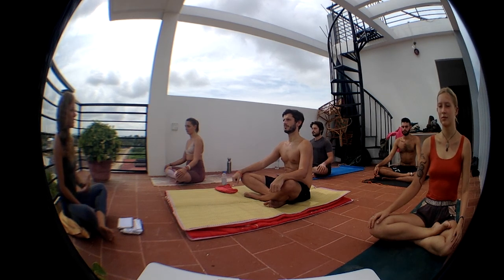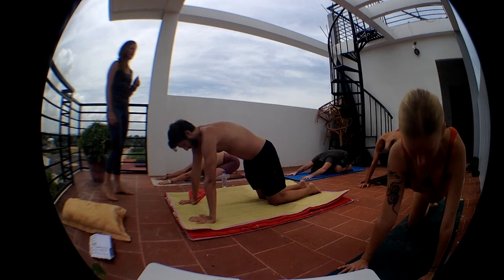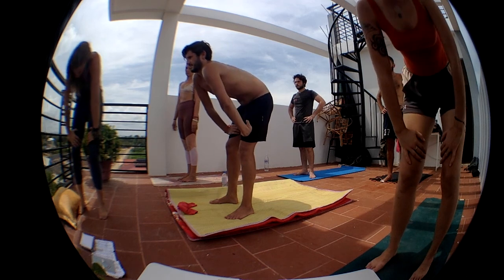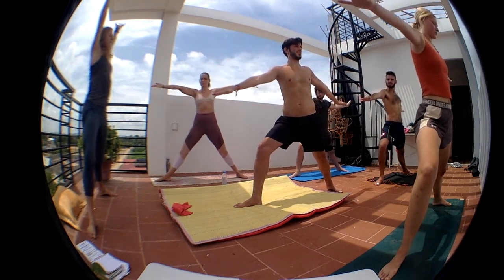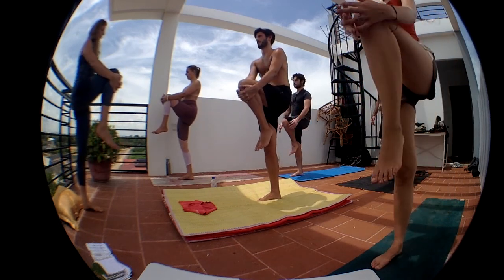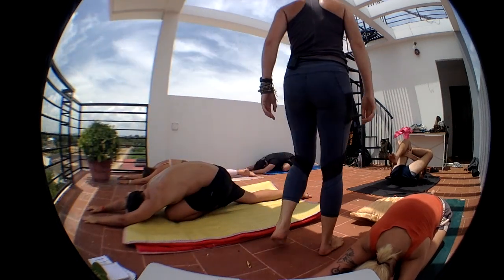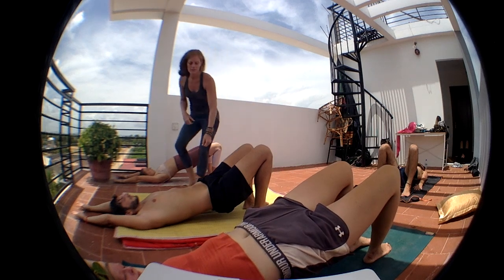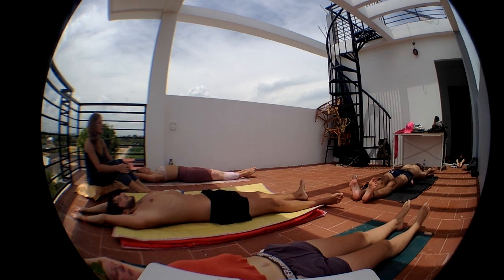1 hour 45 minute Yoga focusing on Extension of Your Spine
This class intention is to learn how to breathe, first and foremost, and lead your movement with your breath, then to consistently lengthen your spine in every posture.

If you enjoy this practice, and would like to know how you can individually progress in your personal yoga practice, please consider a private package with me - I observe your practice and give you feedback for where you can invite more ease into your body and mind.  I work with seekers of their own truth by assessing your Ayurvedic Dosha and listening to your needs, and customizing a personal Ritual practice especially for your unique body and needs.
If you are ready to dive into working with me to design your own customized Yoga & Meditation ritual, book your Self-Love Custom Ritual 5 session package:

If you would like me to listen to you, and intuitively guide you to tell you what might help you right now in the short term in your yoga practice, book this hour session:

I also offer Private Facebook Groups with tons of classes whenever you want them, for less of an investment:
Restore & Love Yourself Facebook Group: $33.33/month: a group of like-minded seekers of ways to LIKE, and LOVE themselves, who CARE about their mental health, and who want to LEARN HOW TO ALLOW THEMSELVES TO REST. It includes: Restorative Classes, Full Moon Rituals, New Moon Rituals, Yoga Nidra, and Self-Love Tools and workshops just like this.

Activate & Empower Yourself Facebook Group: $33.33/month: a group of like-minded seekers of ways to MOVE their DREAMS into ACTION- who want to USE their AGNI- life force energy to empower themselves toward their goals.

Love it Yoga by Breathe with Beth
RYT200 Self-Love-Focused Tantric Hatha Yoga Teacher
Currently living and teaching in Siem Reap, Cambodia

Love you, beauties. But, more importantly, love yourself.